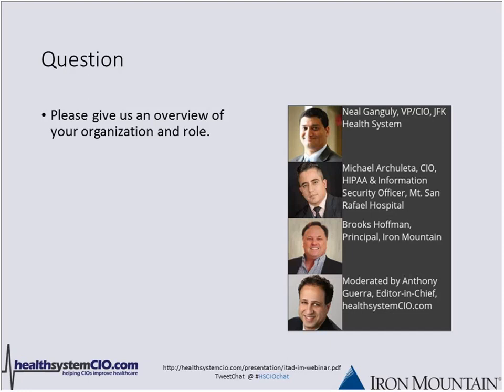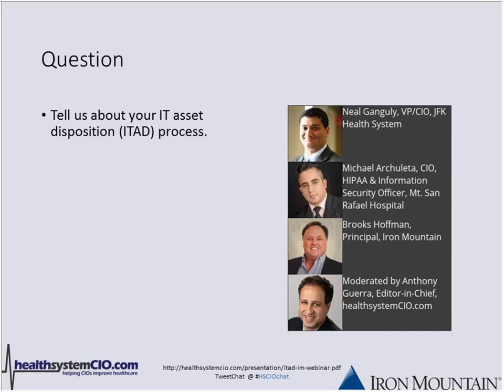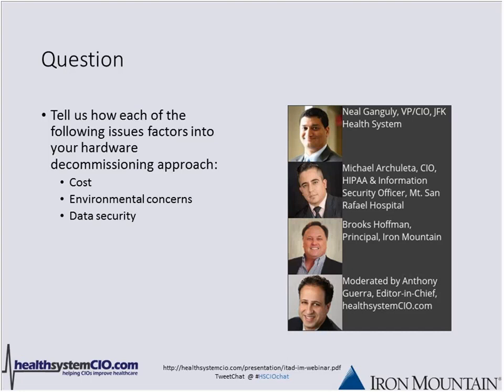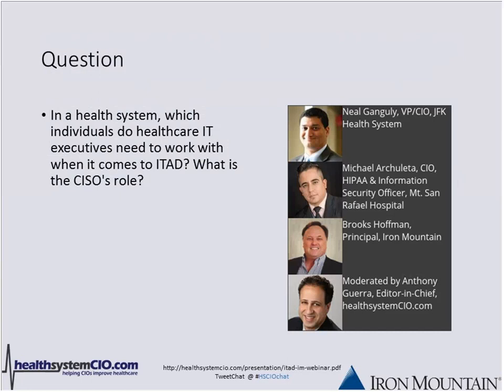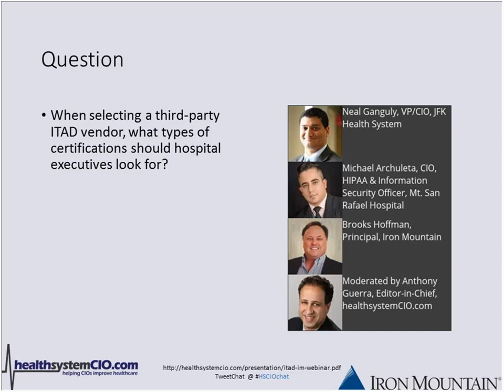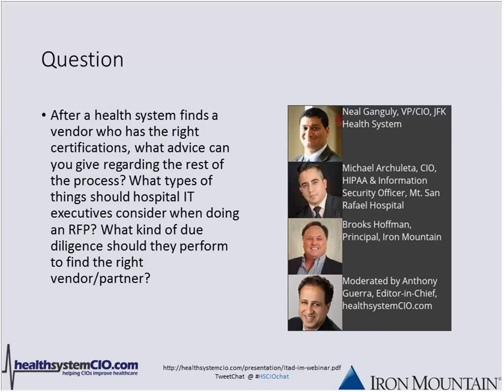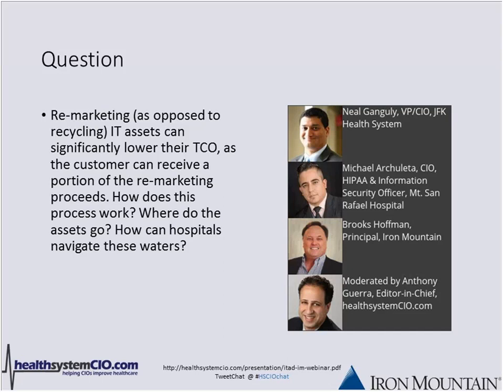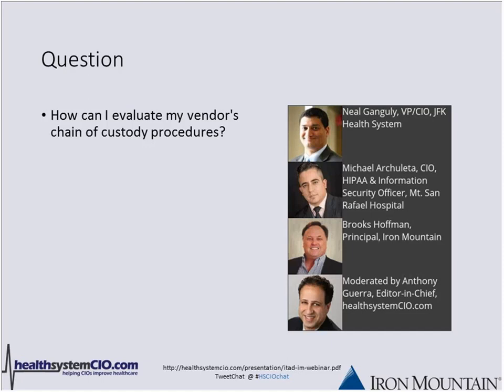12/5/17-Keys to Doing IT Asset Disposition the Right Way (Sponsored by Iron Mountain)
Speakers:
Neal Ganguly, VP/CIO, JFK Health System
Michael Archuleta, CIO, HIPAA & Information Security Officer, Mt. San Rafael Hospital
Brooks Hoffman, Principal, Iron Mountain

Abstract: After upgrading your phone, you don't just leave the old one on a park bench, do you? Of course not — and that's because you don't want all those personal pictures and messages to go public. As a healthcare IT executive, you must apply the same thinking to every piece of hardware under your purview.  In short, you must focus on protecting the data and value while staying in line with HIPAA and other privacy requirements. In this webinar, you'll hear from executives who are handling IT asset disposition (ITAD) the right way.